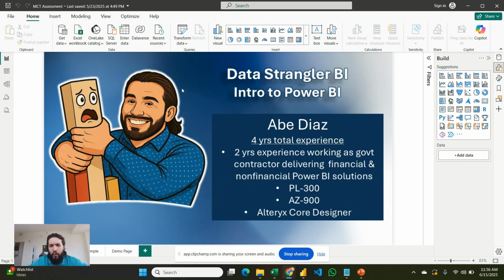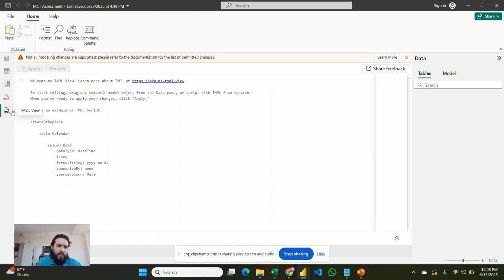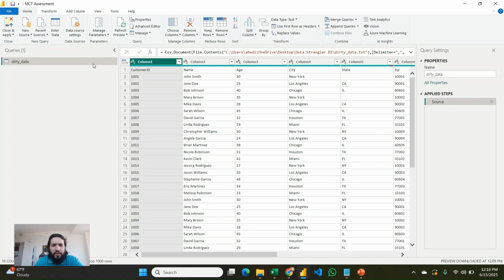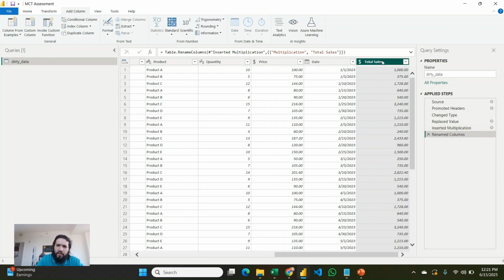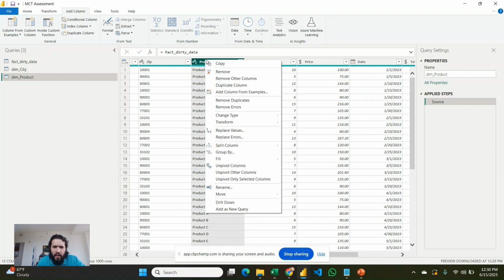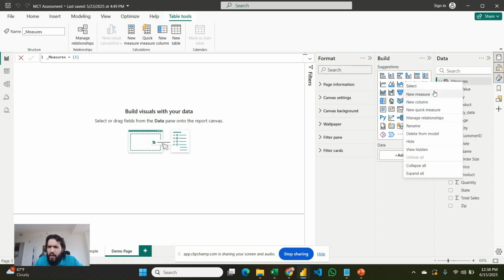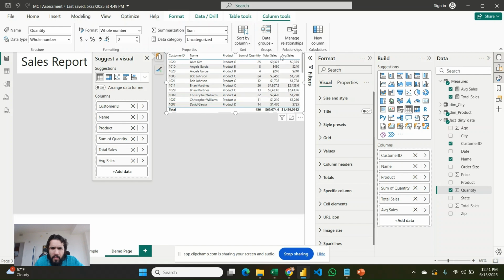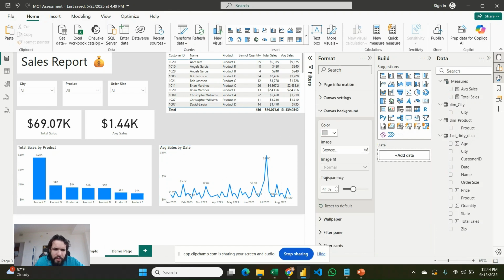Microsoft Certified Trainer (MCT) Assessment - Intro to Power BI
In order to become a Microsoft Certified Trainer one must do an instructional assessment course (train the trainer). In this video, I replicated the 20 minute assessment I did where I spoke for 20 minutes giving an intro class to powerbi

0:00-0:53 Explanation of MCT assessment
0:54-2:22 Intro to training/myself as instructor
2:23-6:29 Quick overview of Power BI UI & importing data
6:30-12:35 Cleaning data with Power Query
12:36-16:12 Data Modeling
16:13-24:54 Creating Visualizations
24:55-25:31 Outro